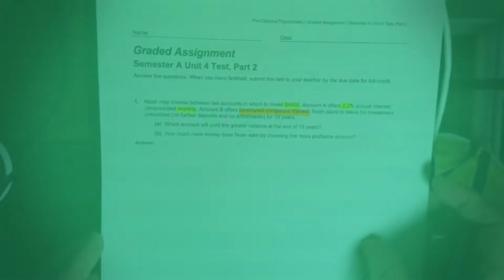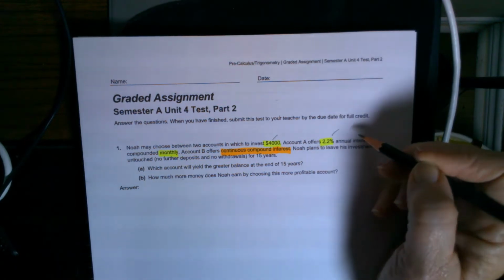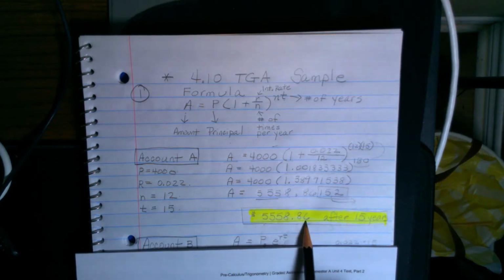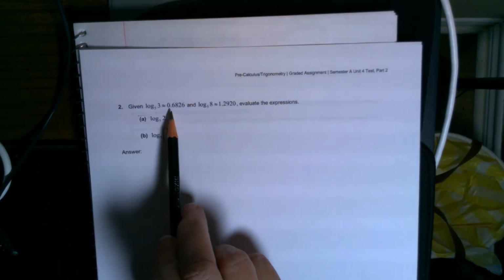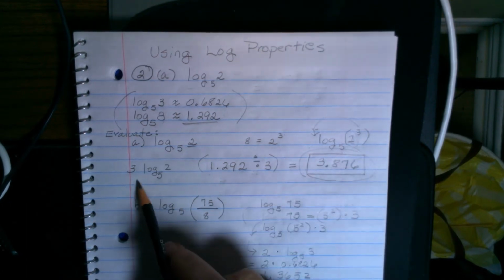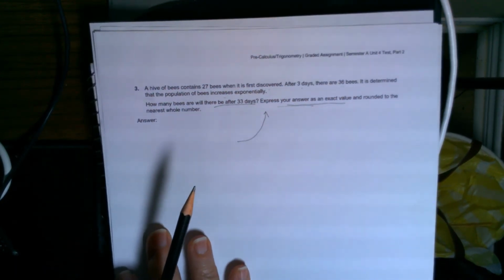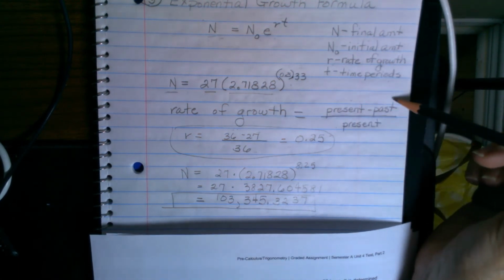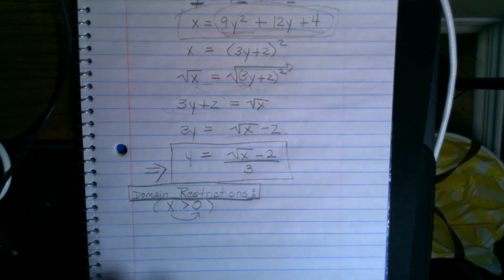Unit 4 Test Part 2